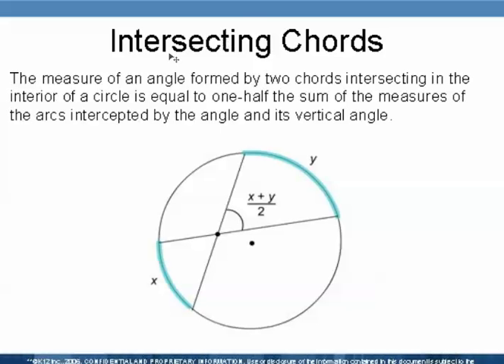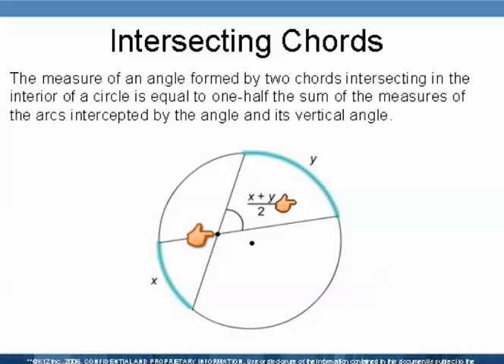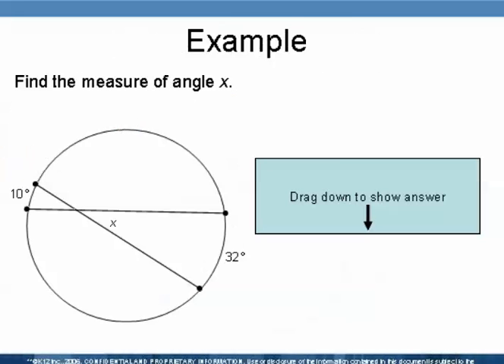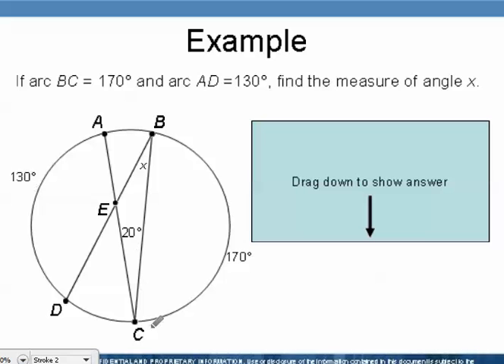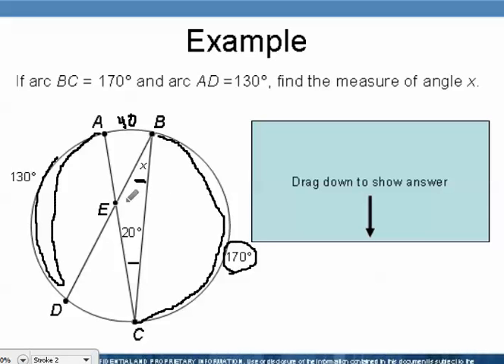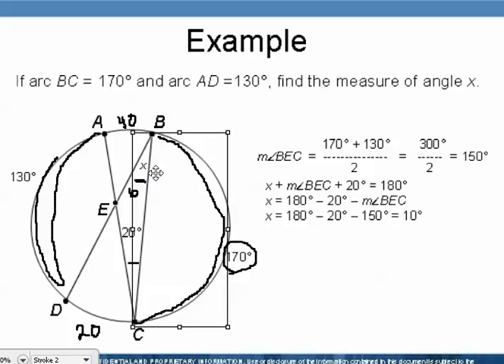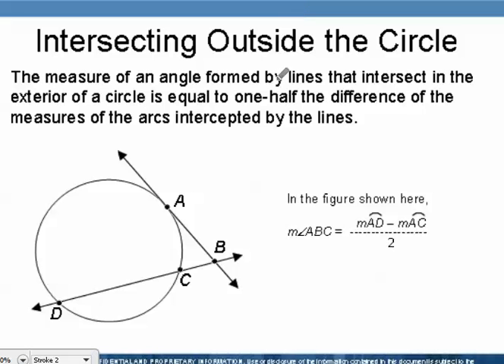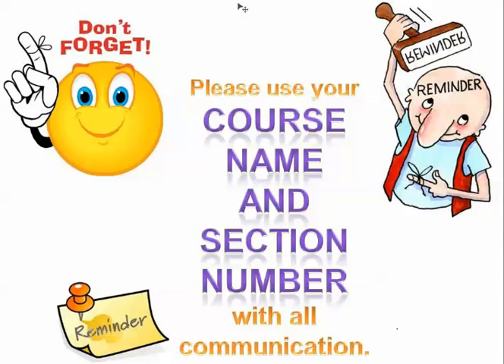MTH202b 4 4 when chords and secants intersect